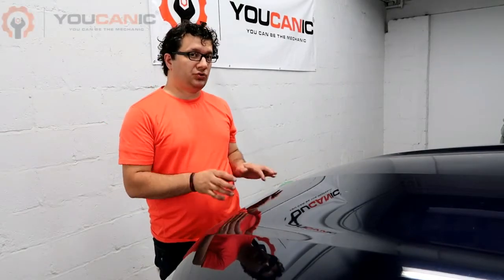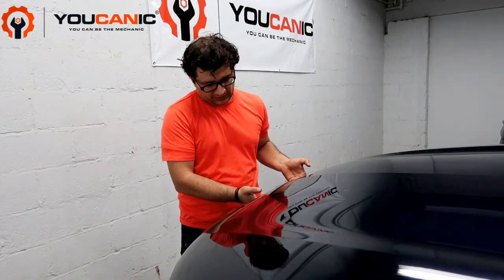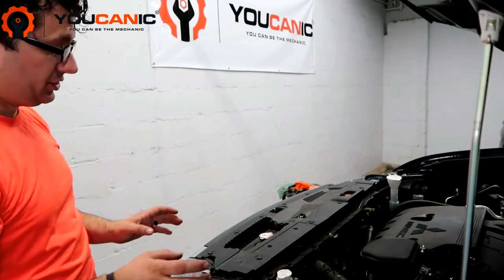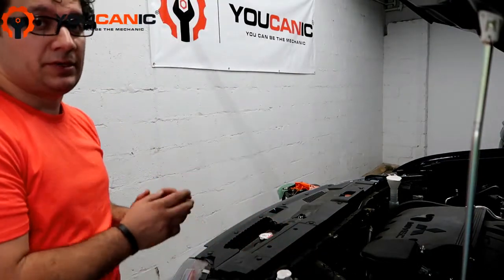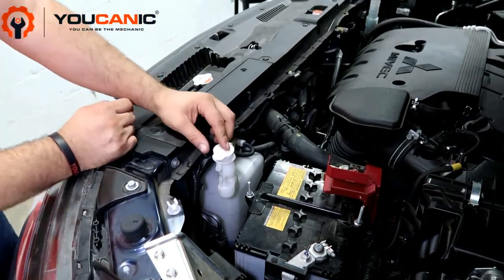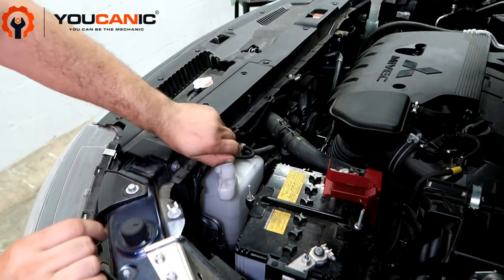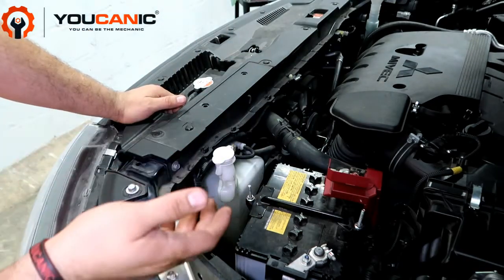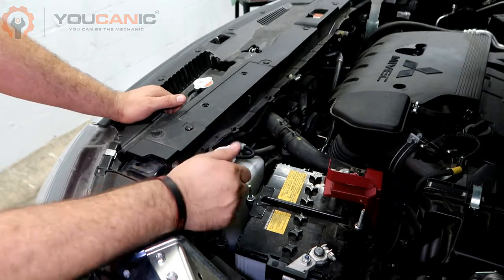How to Check Level & Add Engine Coolant Antifreeze on a Mitsubishi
This video likely provides a guide on how to check the level and add engine coolant antifreeze on a Mitsubishi vehicle. The video may cover the tools and steps necessary to safely and effectively check the coolant level, which could include locating the coolant reservoir under the hood of the vehicle, removing the cap from the reservoir, and visually inspecting the fluid level against the "minimum" and "maximum" markings on the side of the reservoir. The video may also provide guidance on best practices for maintaining proper coolant levels and adding coolant antifreeze as needed and advice on properly maintaining and flushing the vehicle's cooling system to prevent issues. Additionally, the video may offer troubleshooting tips for addressing common issues when checking or adding engine coolants, such as leaks or overheating.